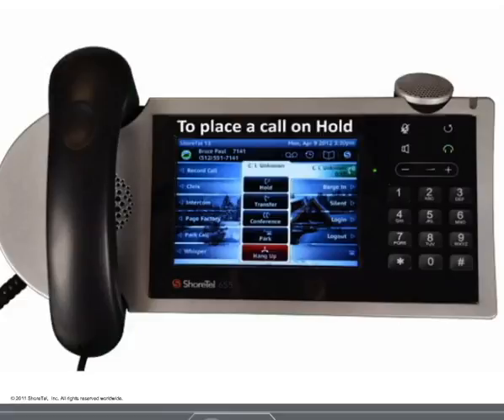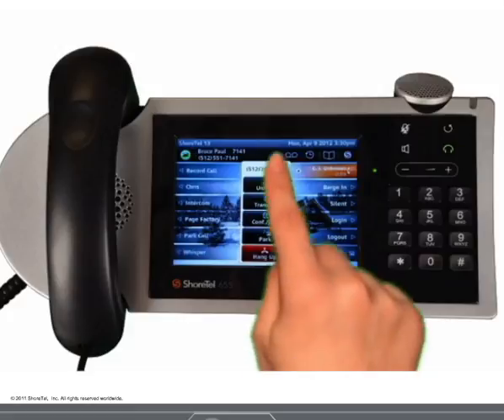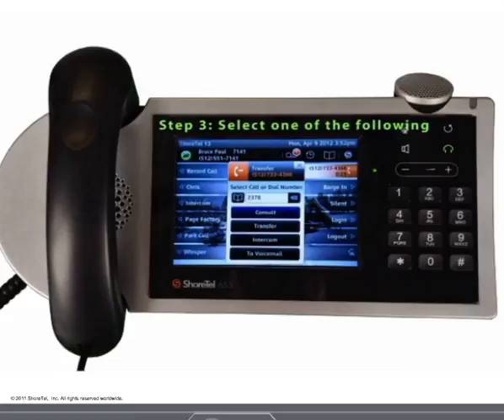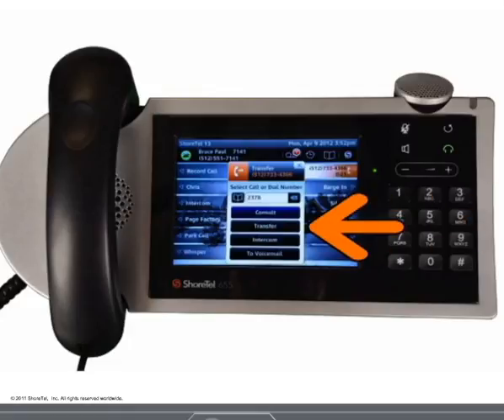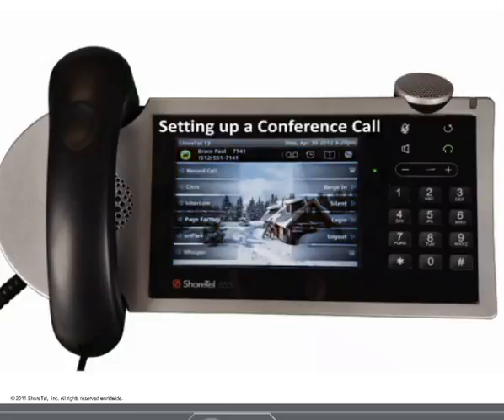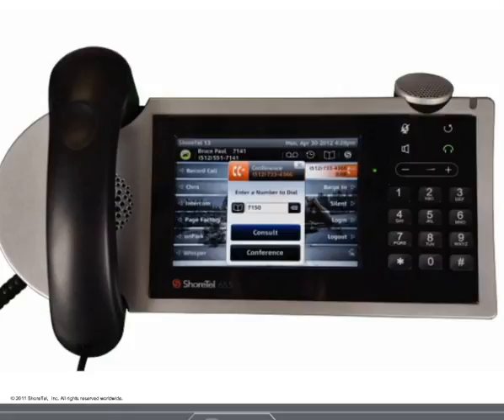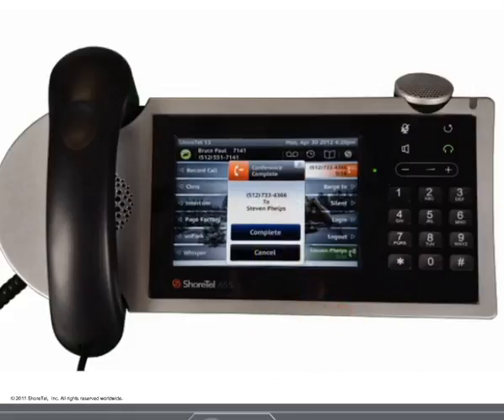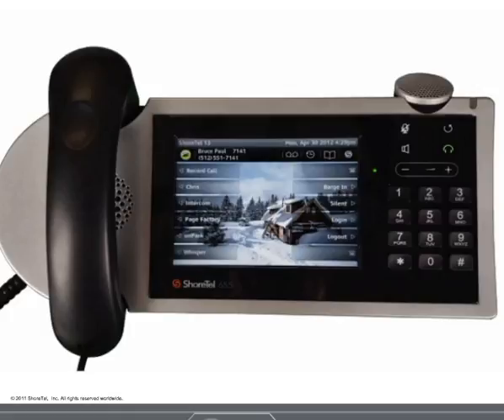655 Transfer and Conference